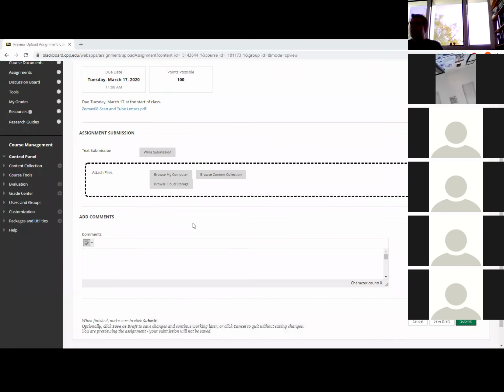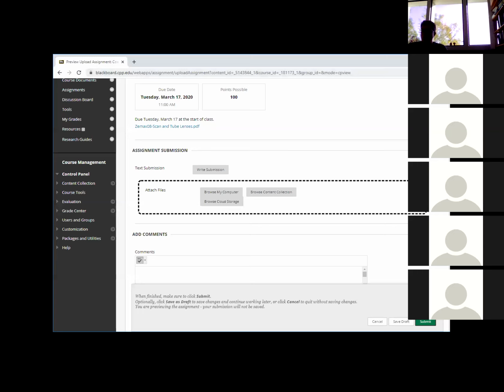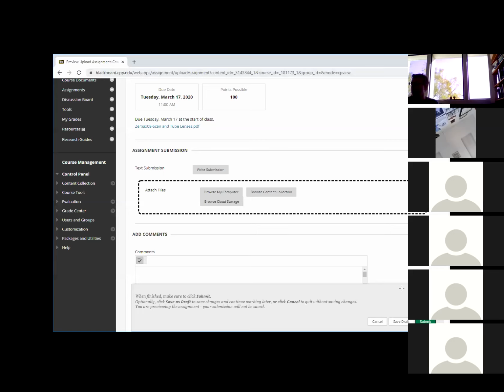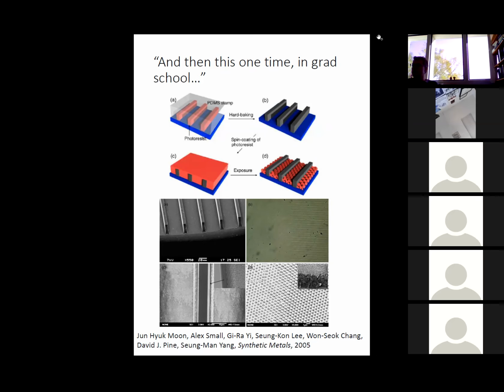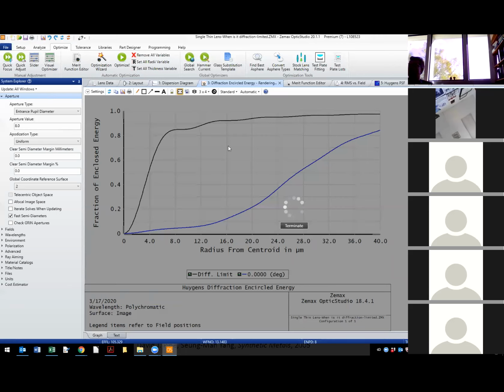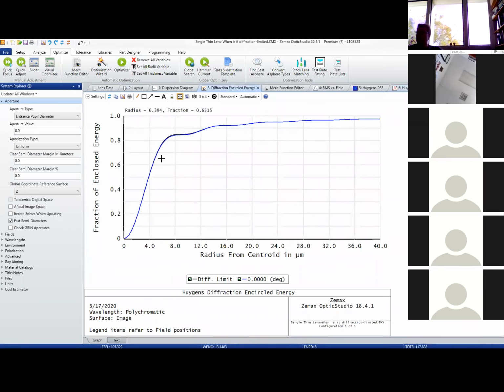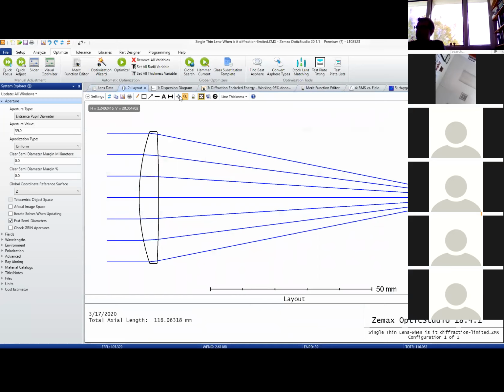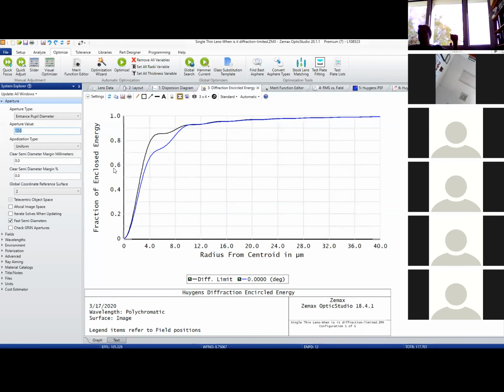PHY 3440, Lecture 17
This is the lecture I gave in my PHY 3440 class on Tuesday, March 17.